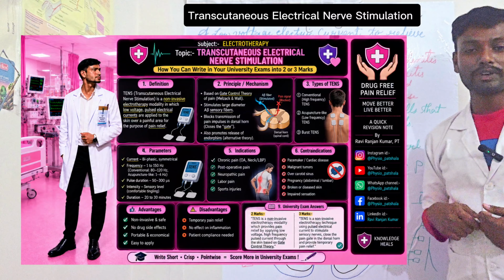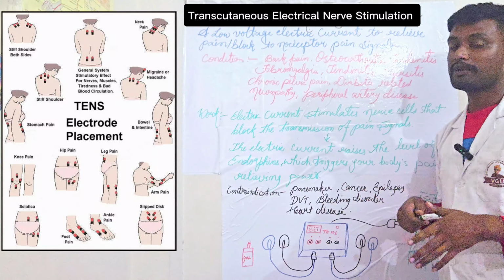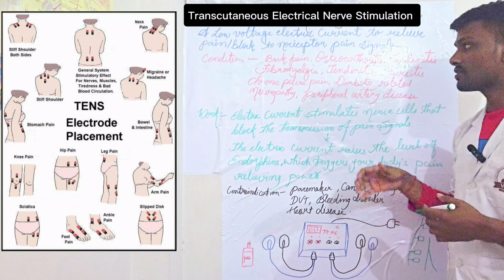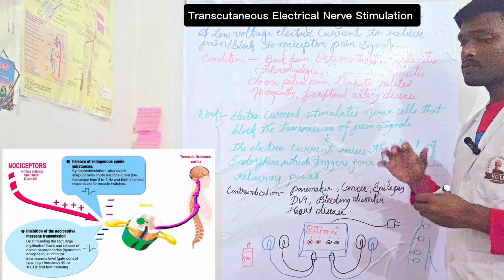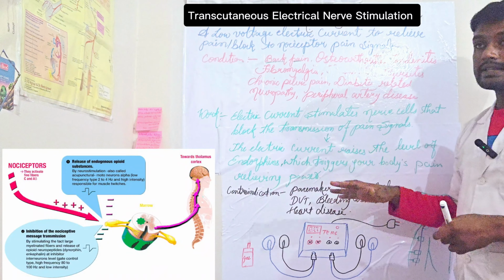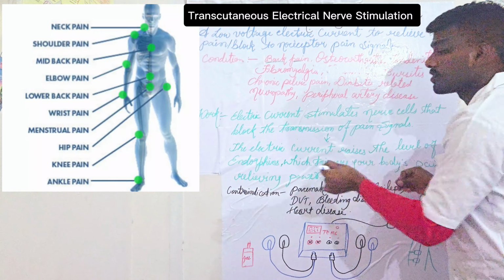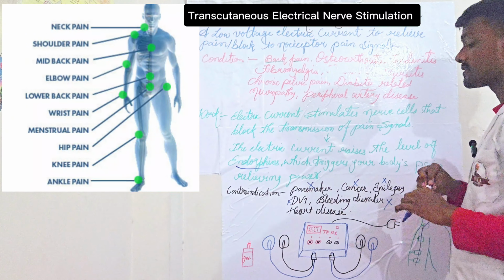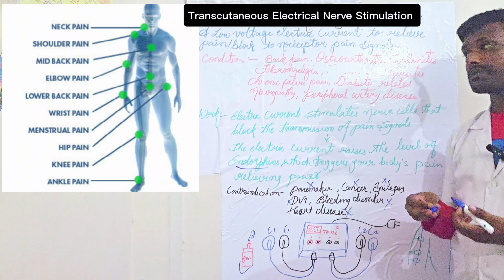Transcutaneous Electrical Nerve Stimulation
🔥 TENS in just 2–3 marks? YES — if you write it strategically!**
📚 **Physiotherapy students, save this before your next Electrotherapy university exam!**

Confused about **how to write TENS in a 2–3 marks question?** This video gives you an **exam-oriented format** to remember the key points without writing unnecessary details. 📝⚡

Perfect for **BPT physiotherapy students** preparing Electrotherapy, practicals, viva, and university exams.

👉 **SAVE** this reel for last-minute revision.
💬 **COMMENT “TENS”** if you want more **2–3 marks Electrotherapy exam answers**.
📤 **SHARE** it with your physiotherapy friends who have exams coming up!

**Exam tip:** Don’t just memorize the topic—learn **what points actually need to be written for marks.** 🎯

[transcutaneous electrical nerve stimulation TENS, TENS in electrotherapy, TENS 2 marks question, TENS 3 marks question, TENS university exam answer, TENS physiotherapy students, TENS exam notes for BPT, electrotherapy short notes, electrotherapy university exam preparation, physiotherapy electrotherapy notes, BPT electrotherapy important questions, TENS definition indications contraindications, how to write TENS in exam, physiotherapy exam preparation India, 2 marks questions in physiotherapy]